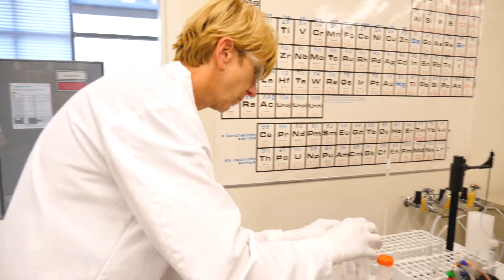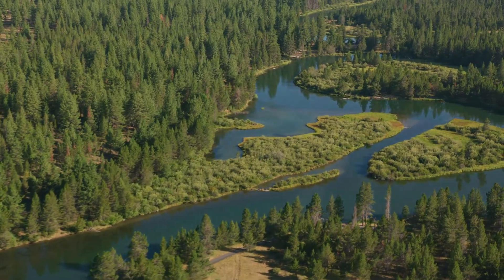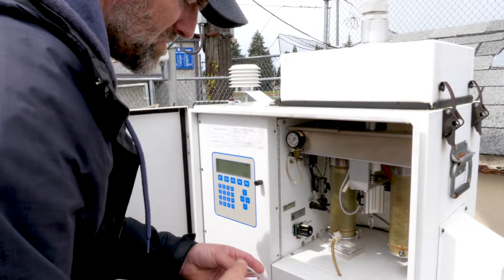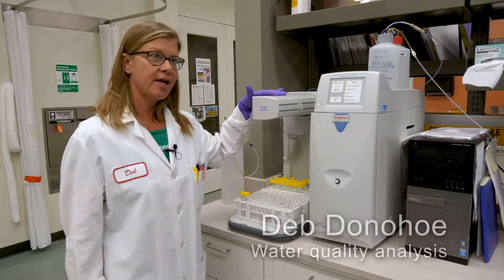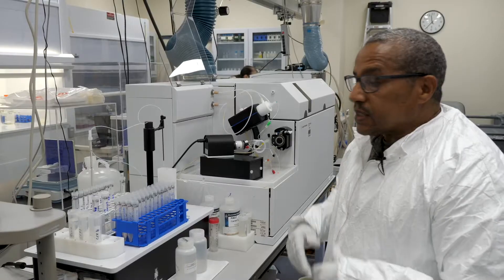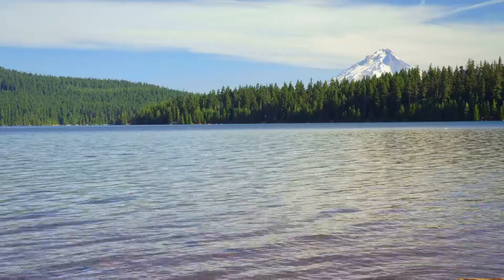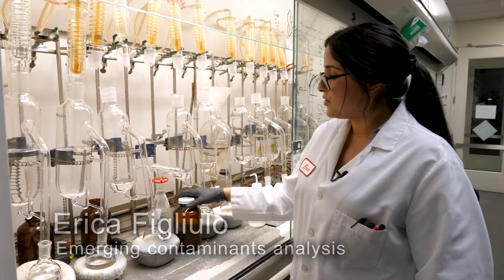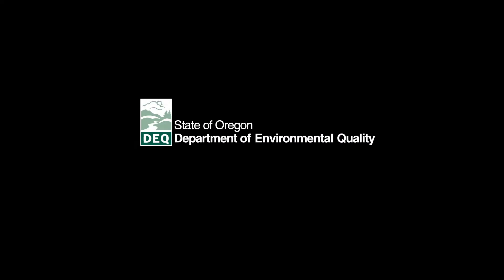Where the Science Happens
At the Oregon Department of Environmental Quality, we take our science seriously – nearly everything we do is backed by data and scientific analysis. Welcome to DEQ’s Lab, where the science happens.

Video produced by Laura Gleim and Susan C. Mills.
Narration by Blair Adams.